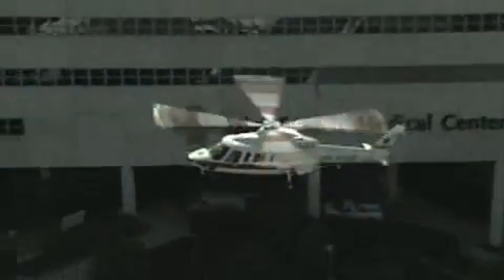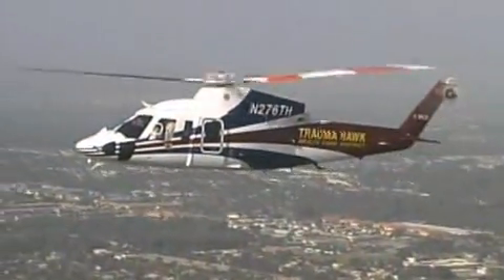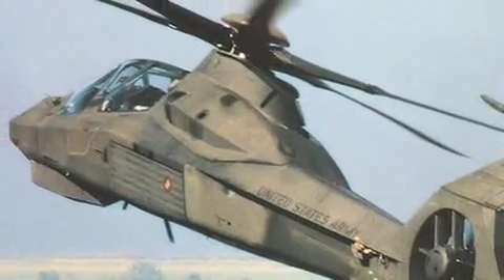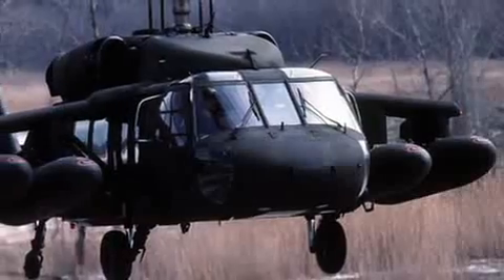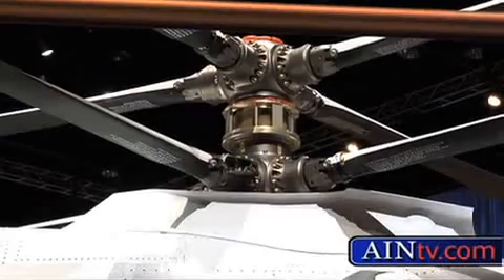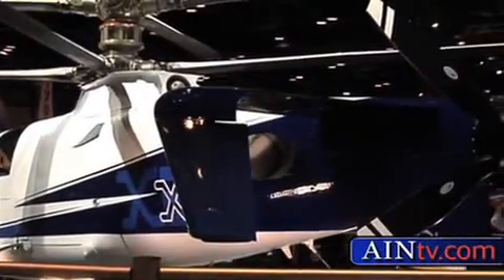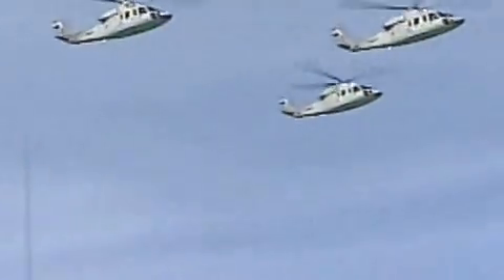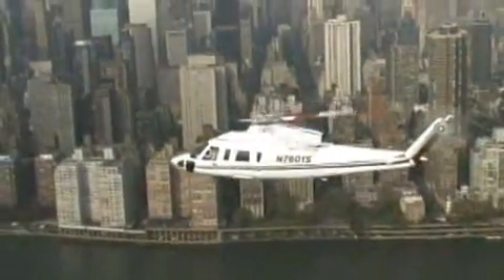Beyond Fly-by-Wire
Sikorsky President Jeff Pino discusses a "self-actualized" helicopter, the X-2,  VH-71 and how Sikorsky is increasing production.